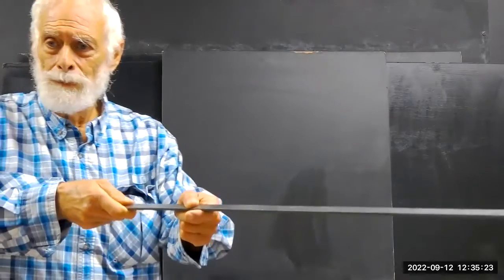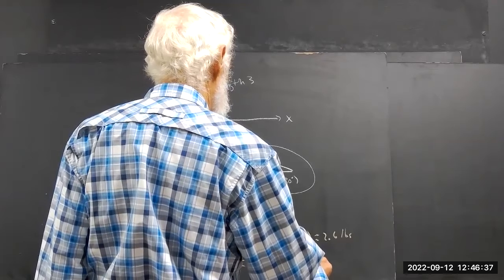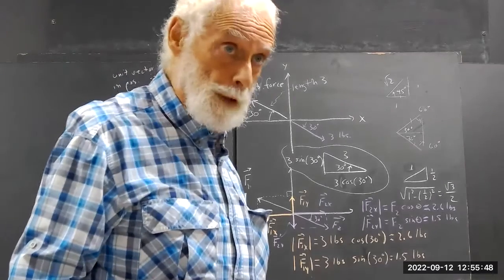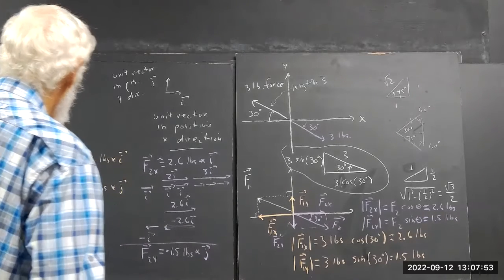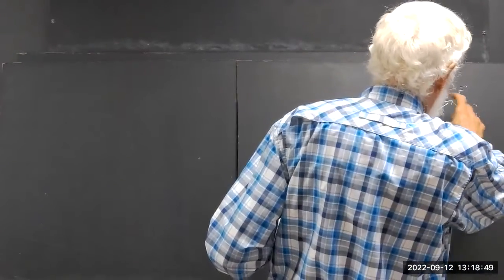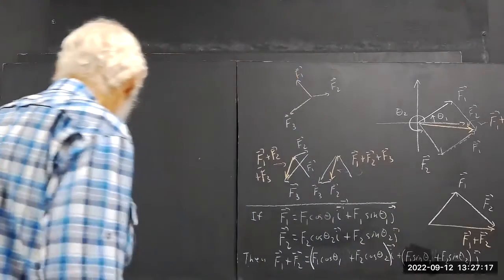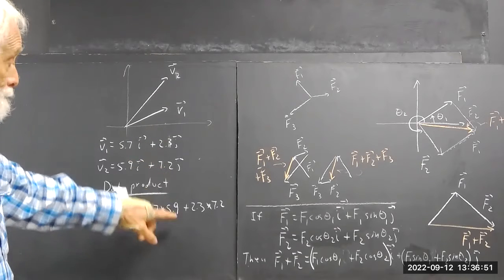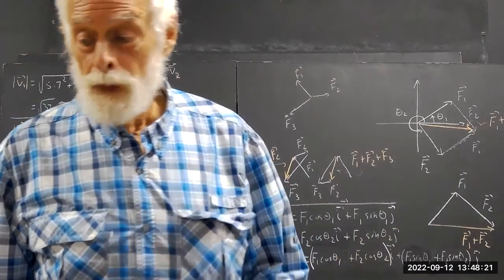daguniv_220912_survey_of_vectors_thru_dot_product__64